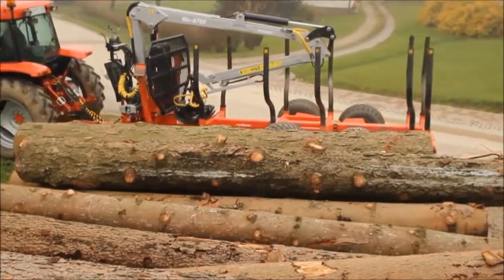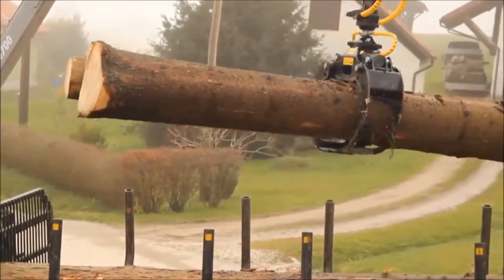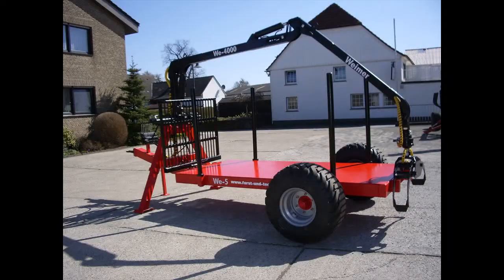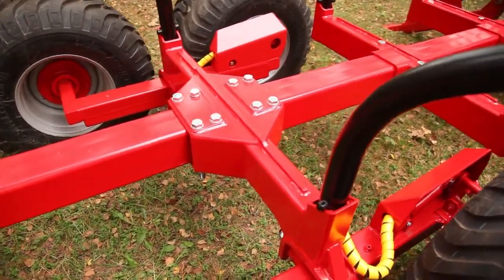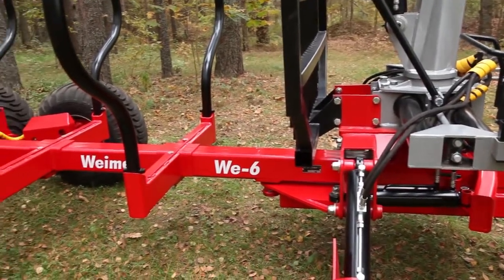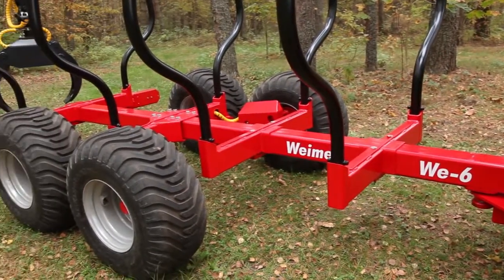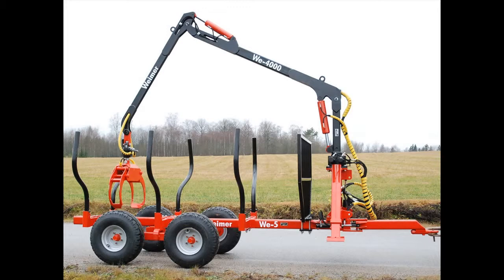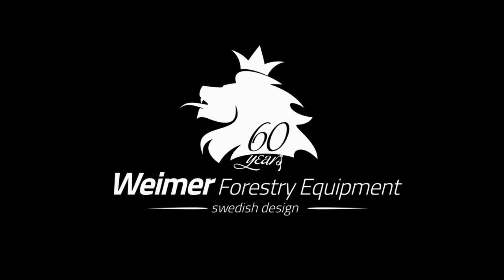timber trailers North Yorkshire, timber cranes North Yorkshire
Weimer has a long history in the forestry equipment business. So far, we have built unique expertise about the needs of our customers. Today, the company is under a full modernization process: new managers and directors together with new engineers and co-workers are internally reorganizing the core-business and so the production system. For example, some of the latest technical improvements in our products are:

1. Developed wheels driving system in our RDM models
2. New high-tech polyurethane-painting to resist exposure to a harsh mechanical abrasion
3. All our components are designed and developed with modern CAD programs
4. Using the Finite Element Calculation, Field and Endurance tests are constantly implied.

Custom designed structural beams made of high strength DOMEX 650 steel increases lifting capacity and reduces overall weight of the crane and ensures a long lifetime
Second boom arm has an angular joint with a wide range of rotation and solid structure
Four slewing cylinders in the turning house ensure high slewing torque and precise positioning
Protected high-pressure hoses and larger diameter gears require minimum maintenance

timber trailers North Yorkshire, timber cranes North Yorkshire - WHY WEIMER?